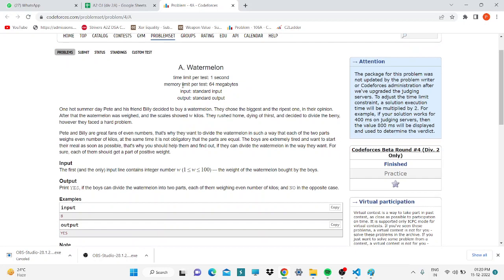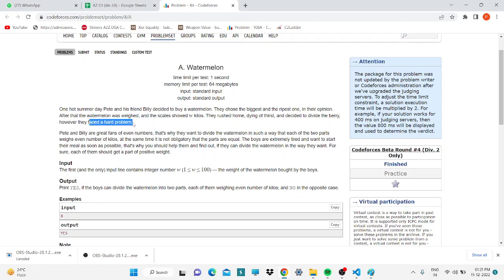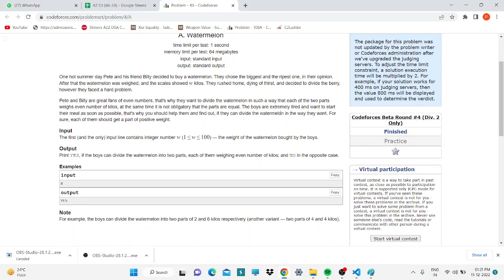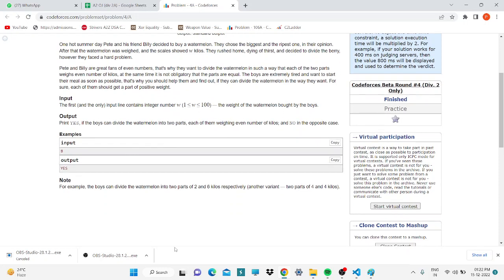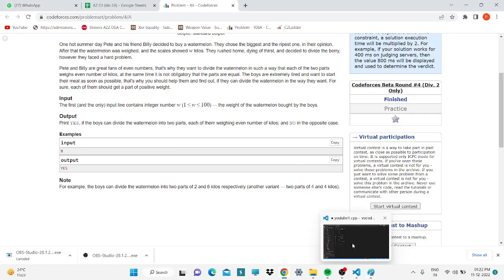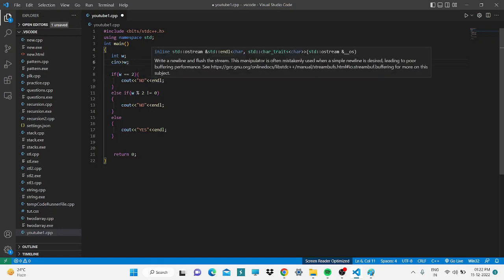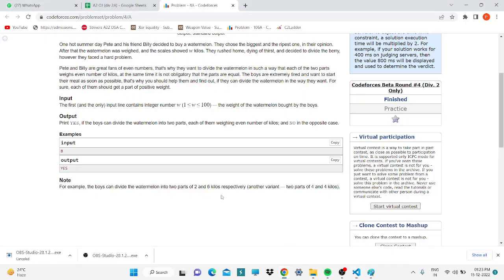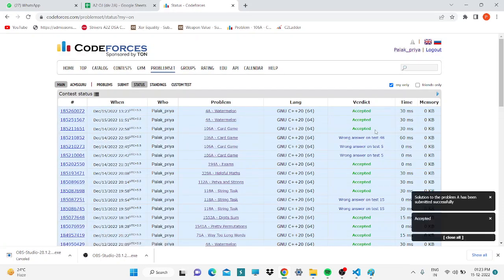A. Watermelon | Codeforces Beta Round 4 (Div. 2) | DCC NIT-A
Codeforces Beta Round #4 (Div. 2) || A. Watermelon || PALAK (ME'25)
Prerequisites : Arrays, C++ STL.

Happy Coding!